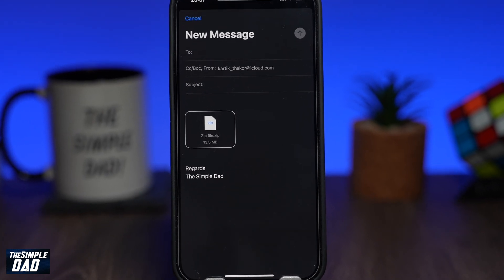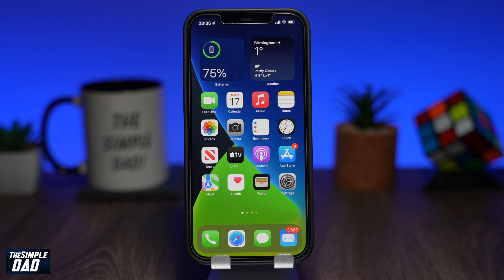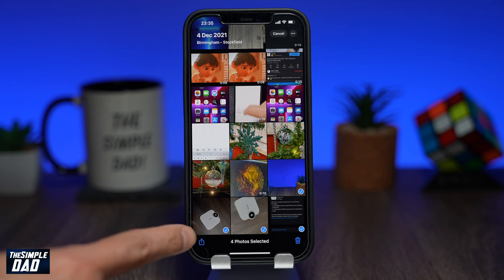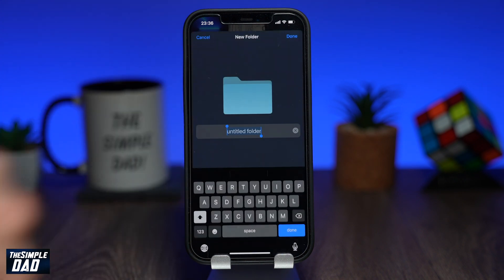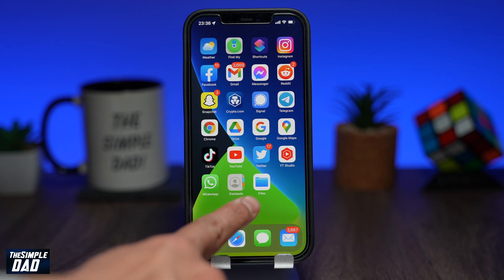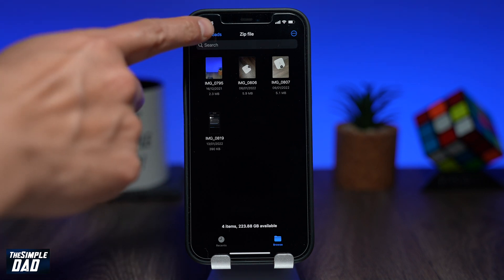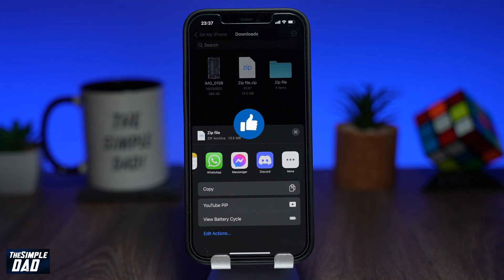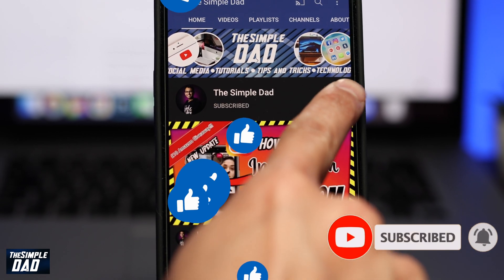How to Zip a File on your iPhone iPad 2022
How to Zip a Folder on your iPhone iPad 2022